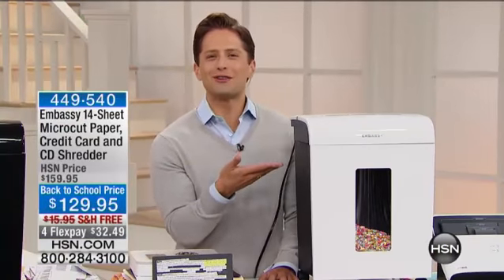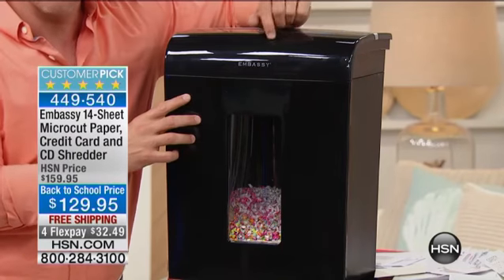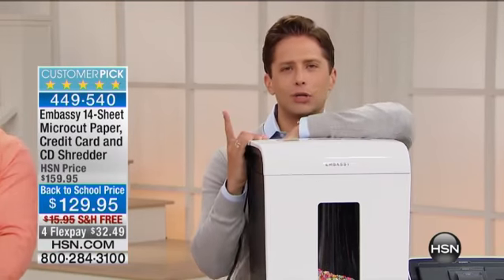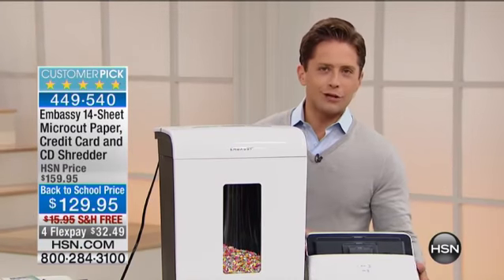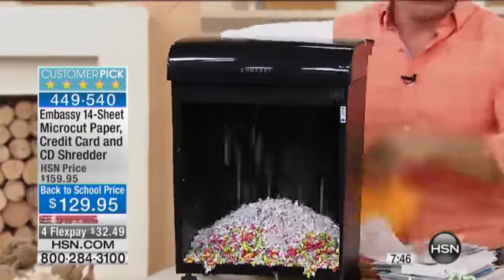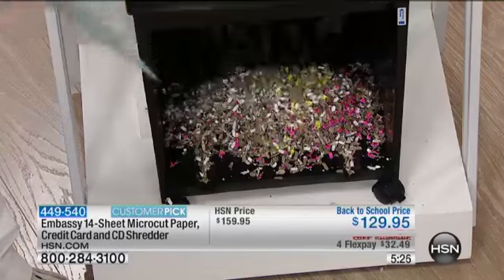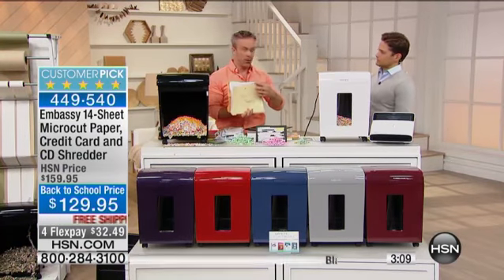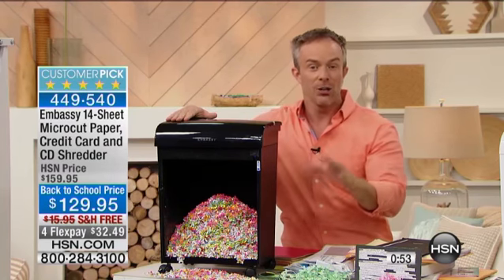Embassy 14Sheet Microcut Paper and CD Shredder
Embassy 14Sheet Microcut Paper, Credit Card and CD Shredder
Arm yourself against identity thieves. This powerful shredder devours confidential documents, credit cards and even CDs or DVDs. Its...